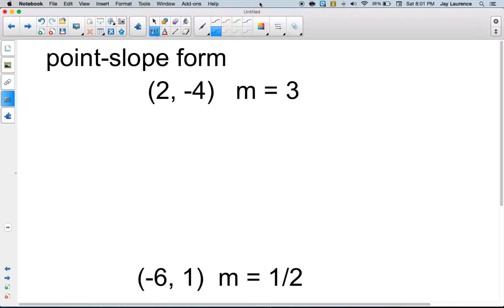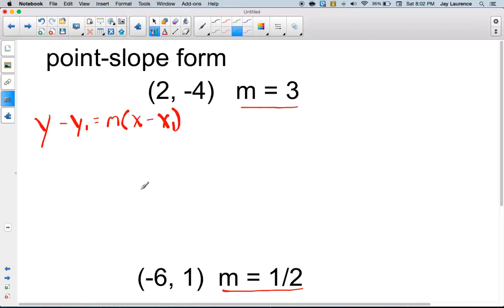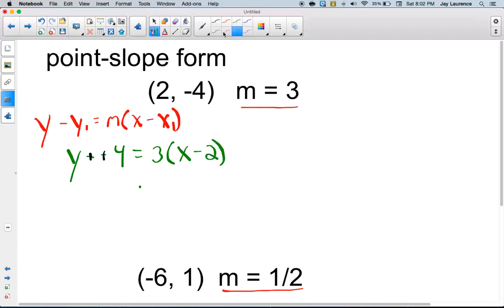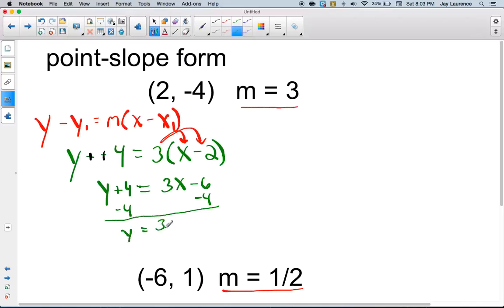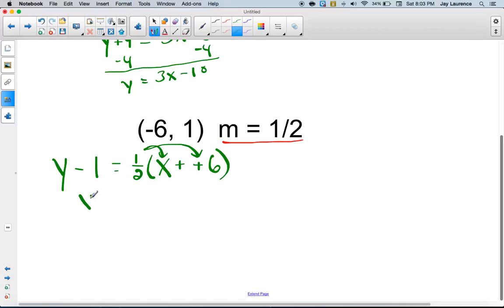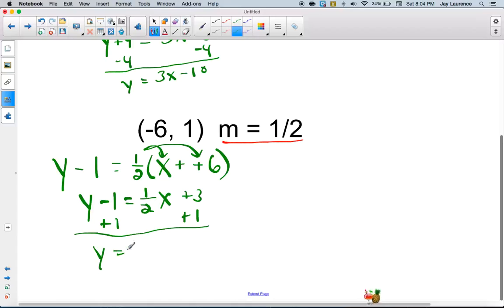Midterm Review for 9th Period Finding teh y intercept